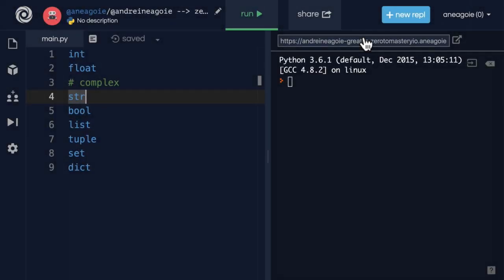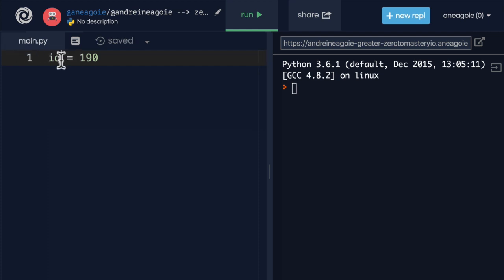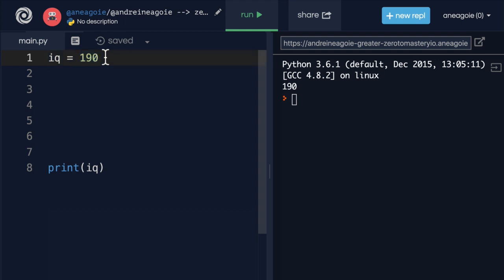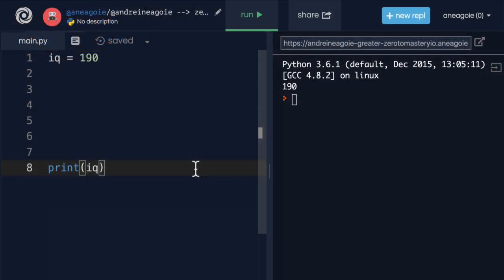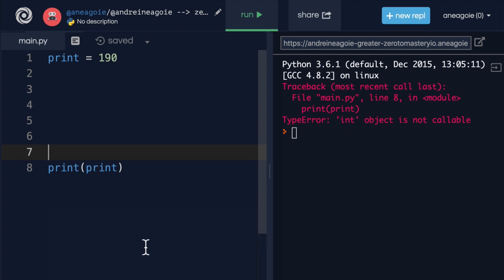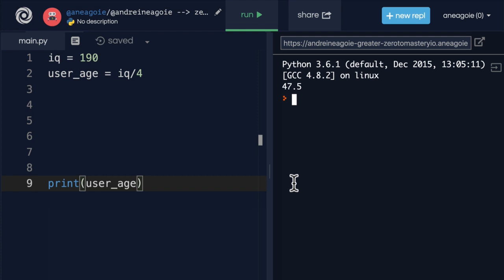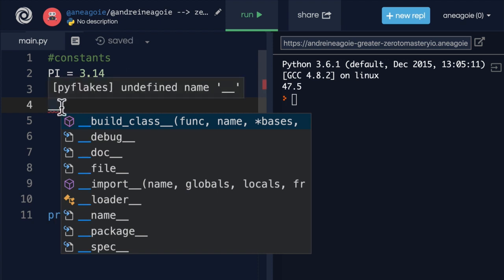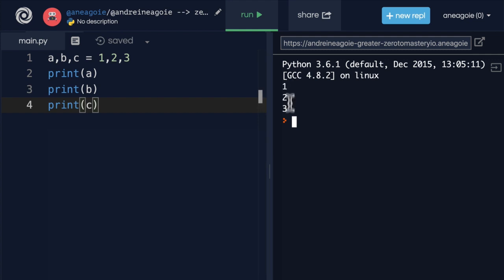3 8 Variables